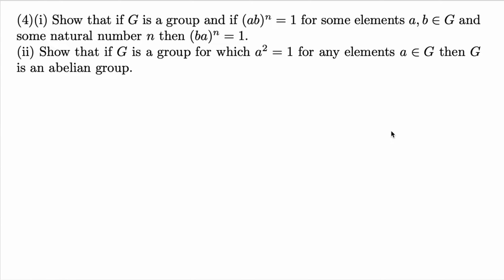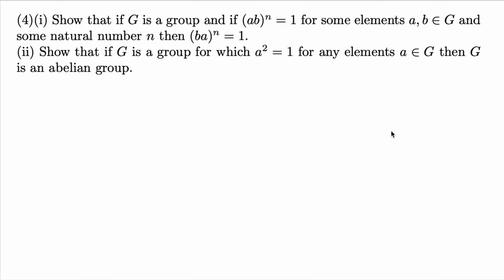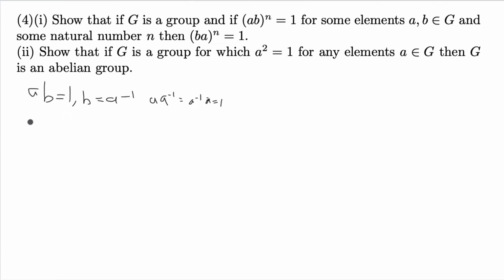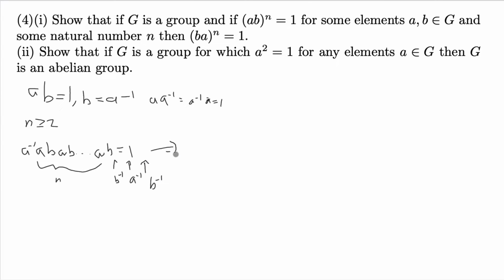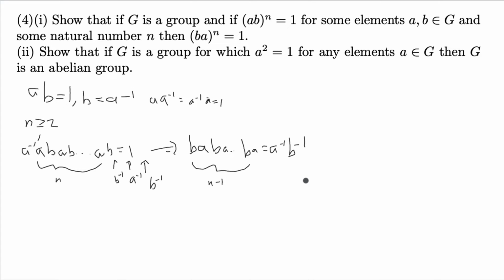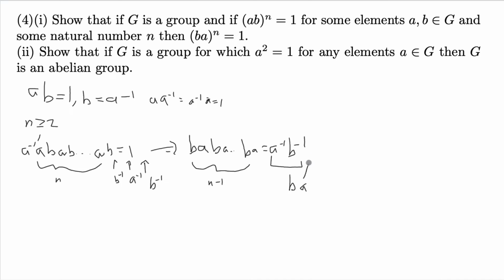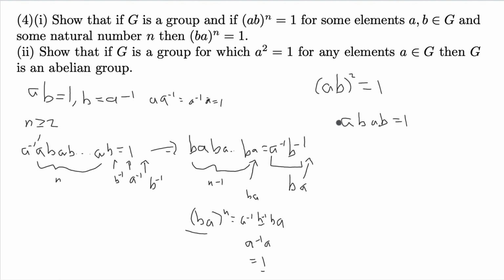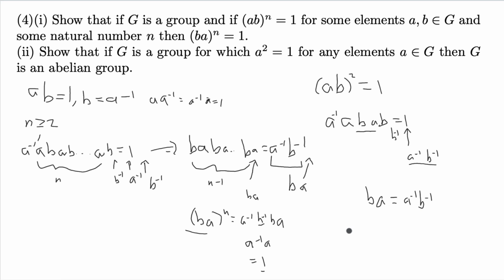Questions from A Princeton Math Textbook - Some General Group Proofs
Today we prove two general properties of proofs, one by induction, and one by a clever observation. Try them out for yourself!